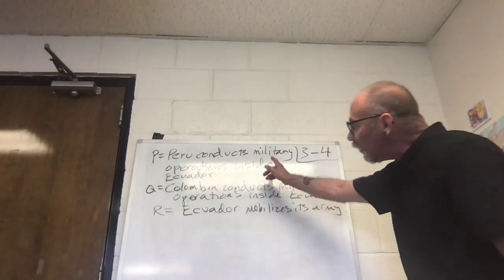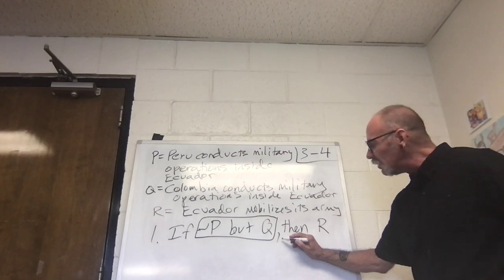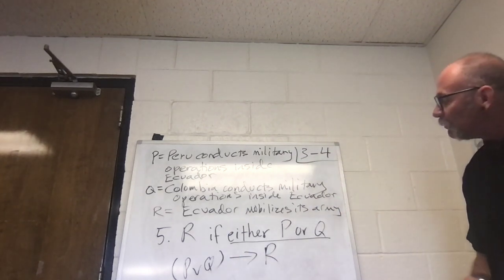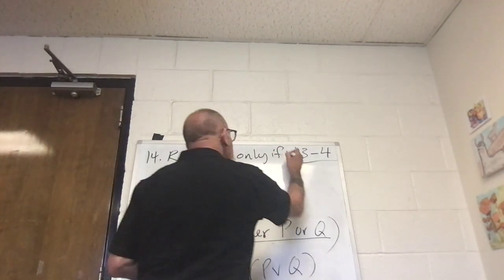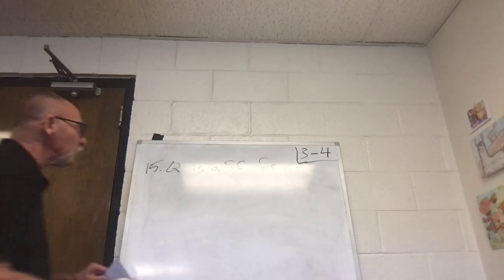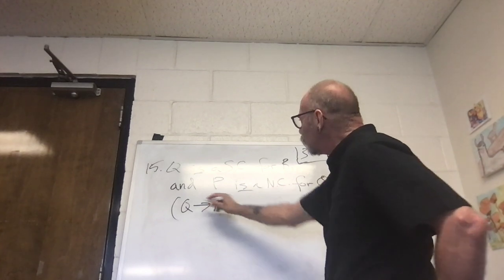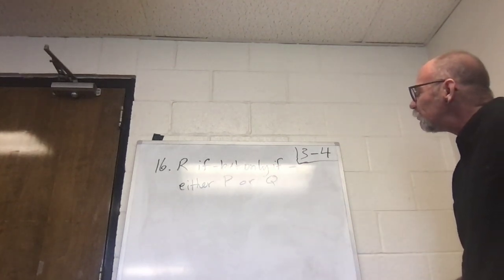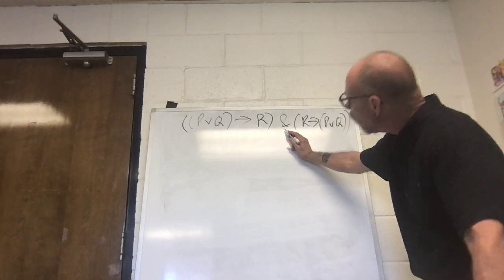Practice Problems Set 3-4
This practice problems set gives you practice translating from English into the language of truth-functional logic, including negations, conjunctions, disjunctions, and conditionals -- but without having to do your own variable assignments.